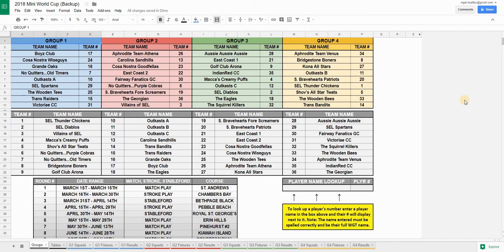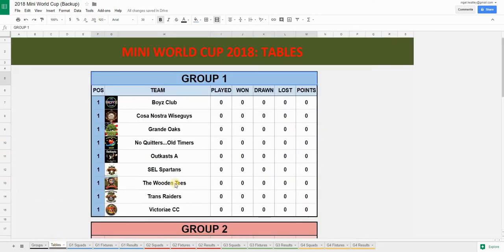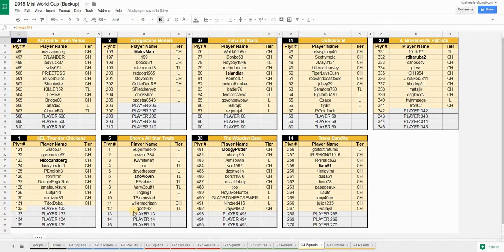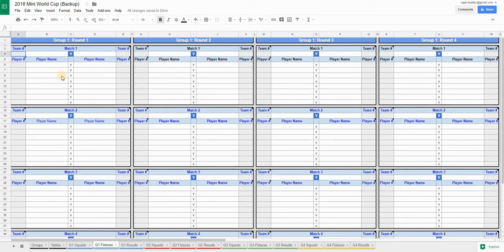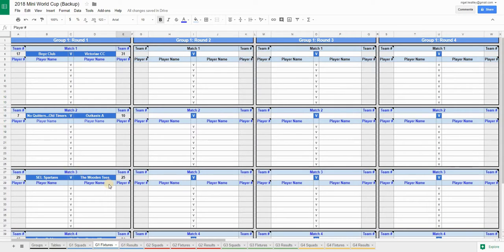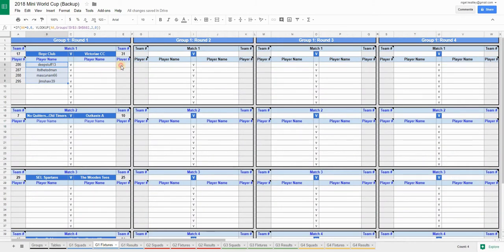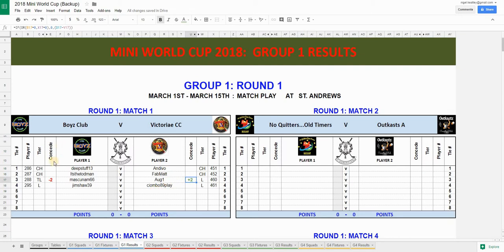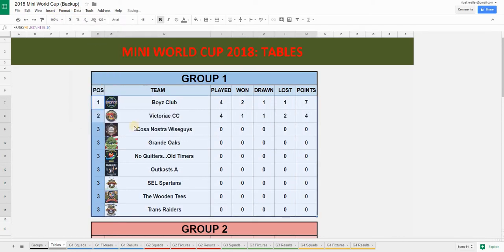World Cup Spreadsheet Walkthrough